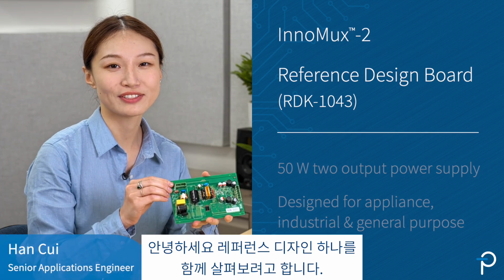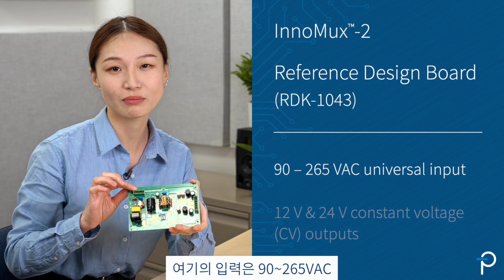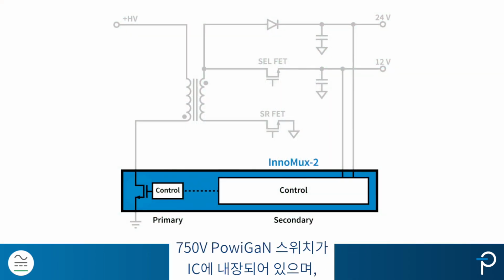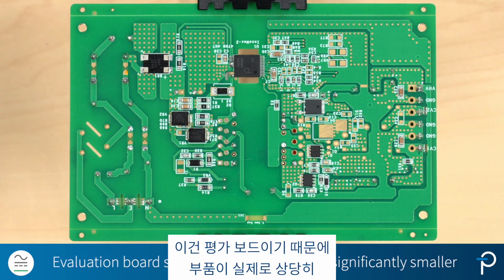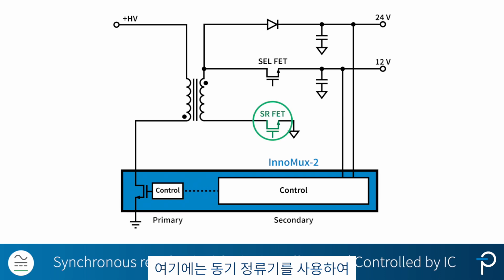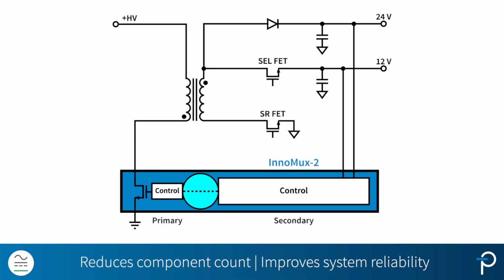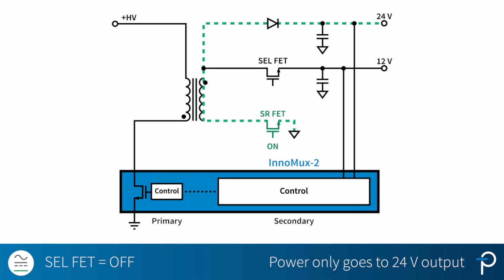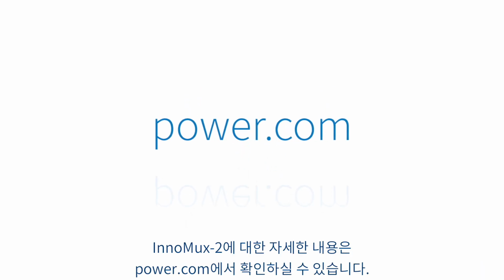디자인 예제 언박싱 - RDK-1043 - InnoMux2-EP를 사용한 50 W 듀얼 출력 플라이백 전원 공급 장치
RDK-1043 은 50 W 듀얼 출력 전원 공급 장치를 위한 평가 보드입니다. 이 보드는 변압기의 2차 측에 단일 권선만으로 두 개의 독립적으로 조절되는 출력을 실현하는 독특한 단일 단계 플라이백 구조를 특징으로 합니다. 이는 PI의 InnoMux2-EP 스위치 IC 덕분에 가능합니다. 시니어 응용 엔지니어 Han Cui가 보드를 언박싱하는 영상을 시청하세요.

온라인 상점에서 RDK-1043 디자인 키트를 주문할 수 있습니다.